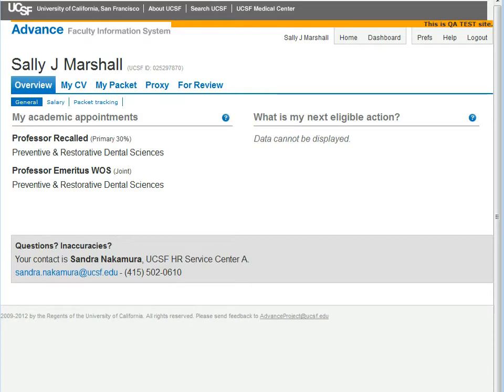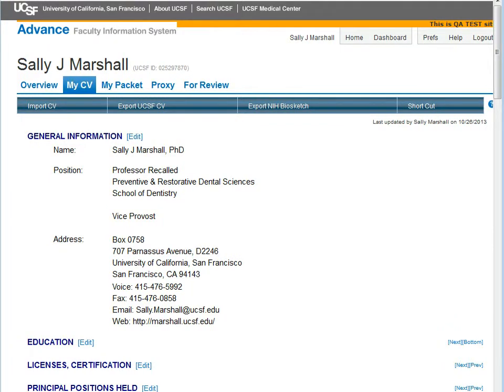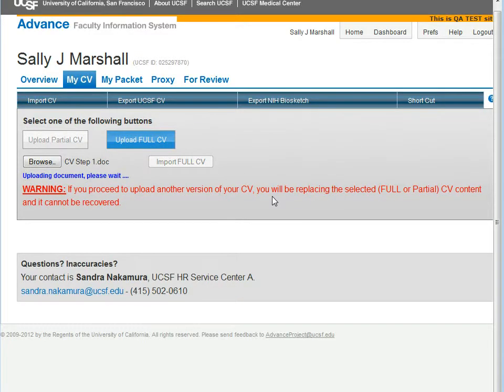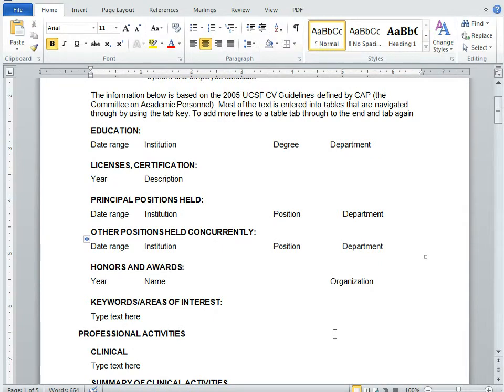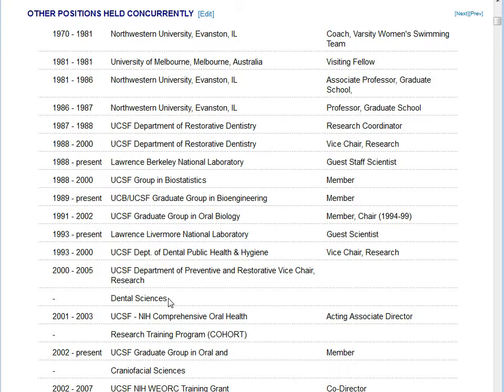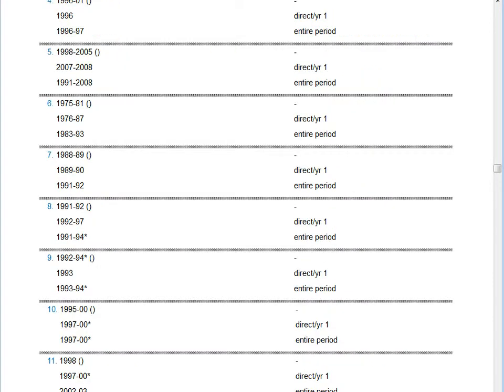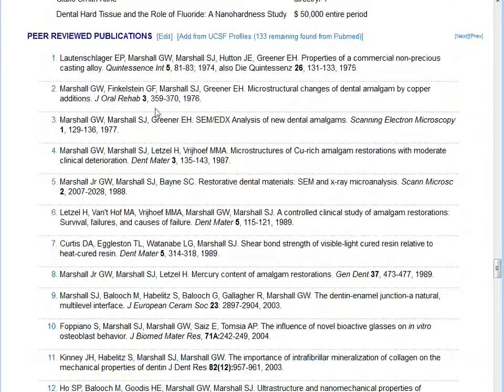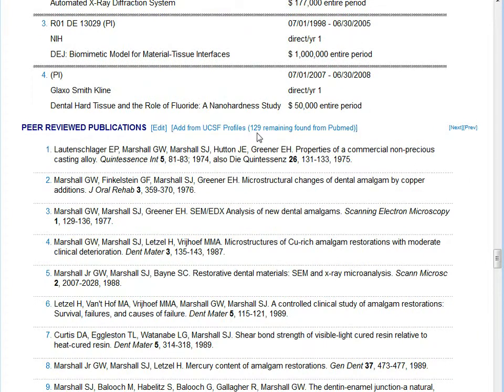For UCSF Faculty: Advance - My CV Import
The Advance application is used by UCSF to facilitate the academic appointment and advancement process. A candidate for review maintains his/her CV in Advance and includes the CV as well as additional documentation in a review packet. The review packet is routed to and reviewed by campus reviewers who are responsible for certifying that an academic appointee has met his/her obligation for the appointed series, rank, and step.
This video demonstrates how to prepare a Word document for import into the Advance My CV module, how to edit the document once imported into My CV, and how to import citations from the UCSF Profiles application (maintained by CTSI) into the Peer Reviewed Publications section of My CV.